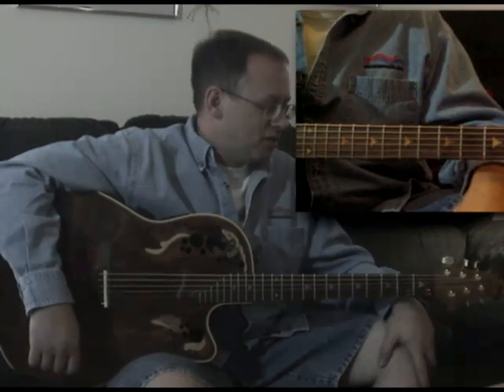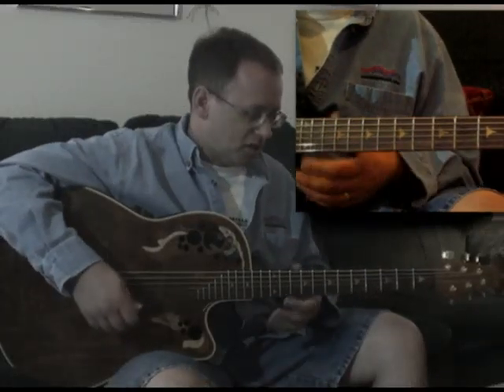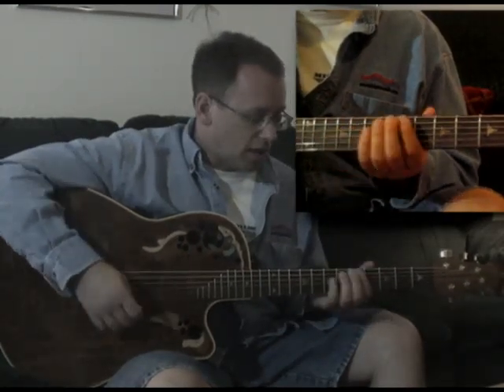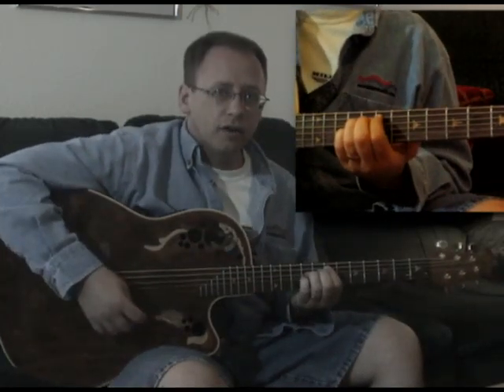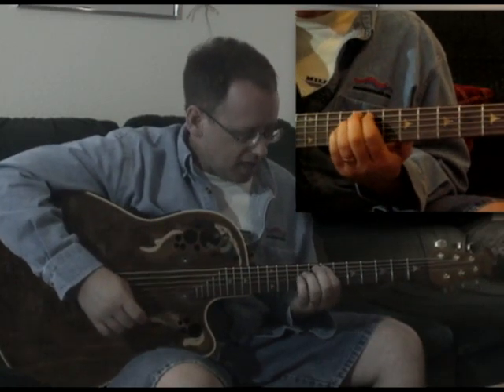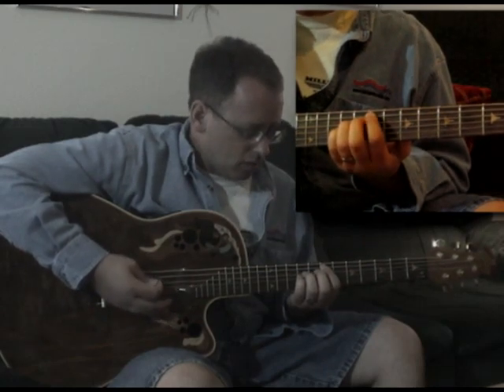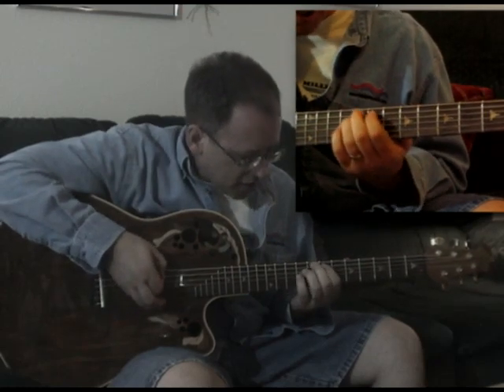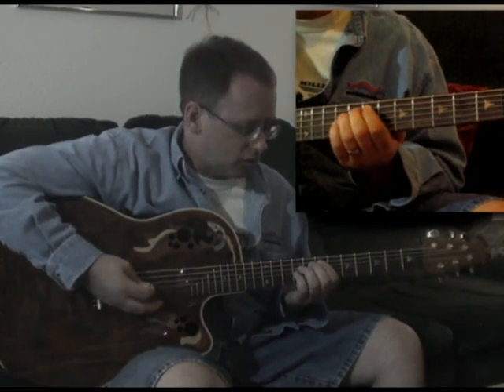"Hallelujah Glory" - Worship Song Video Blog: Session 6 with Kim Gentes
(Guitar blog) This is a video blog of guitar tips and ideas for playing worship songs. This video blog is done by Kim Gentes . You can view more worship song video blog sessions This is Session 6 and it includes tips on playing the song "Hallelujah Glory" written by Scott Underwood (Mercy/Vineyard Publishing) and recorded by Vineyard Music.